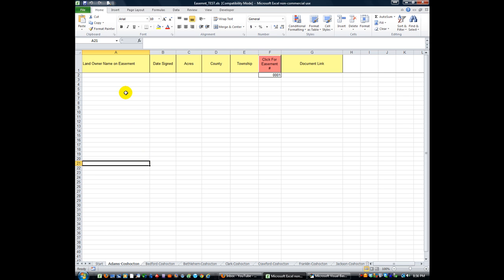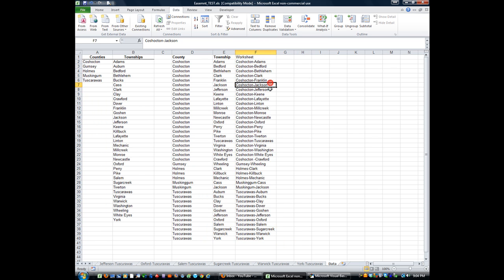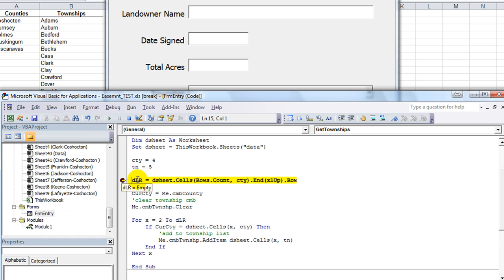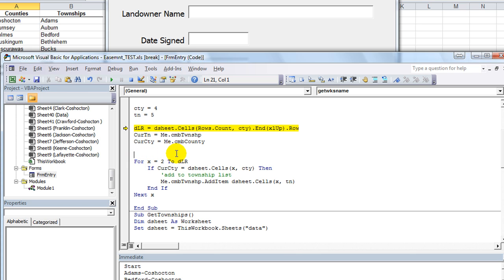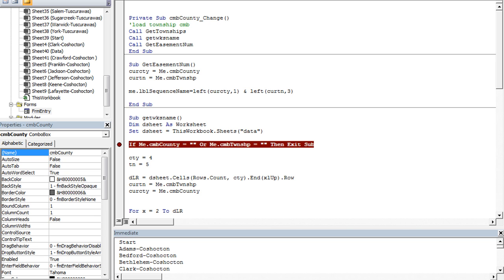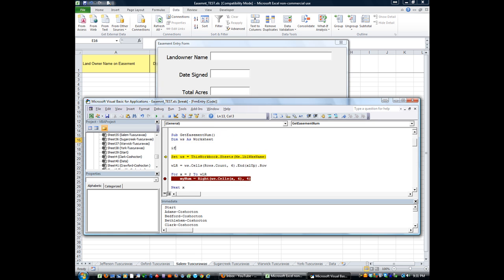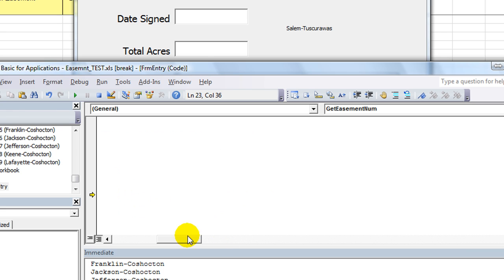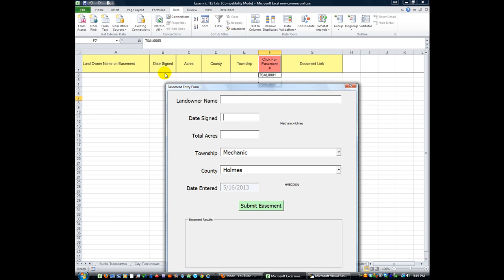Excel VBA Tips n Tricks #26 How to Use Complicated Sequence or Serial Numbers User Q n A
How to Dynamically have your userform select which sheet to put the data on. . . We also review some best practices with comboboxes, labels and worksheet lists.

In this lesson, we wanted each worksheet's special number to increase by one each time we submitted. If the county was Scott and the township was Taylor, the first number would be STAY0001 and the second entry would be STAY0002. If county was Hello and township was Goodbye, the first num would be HGOO0001.

So, we review a lot of various tips and techniques. Enjoy!